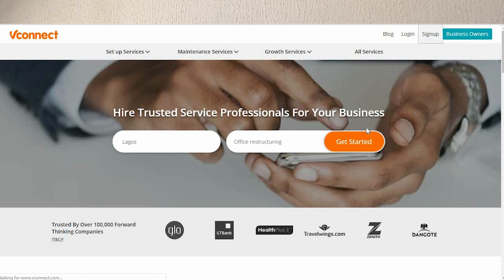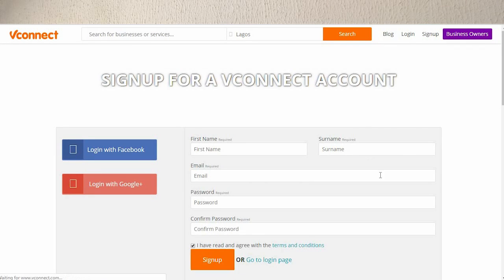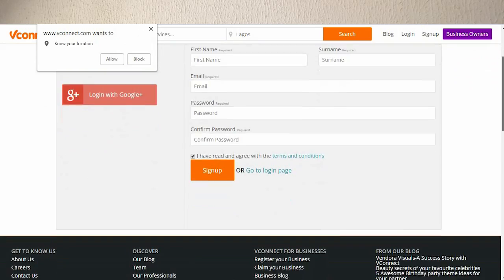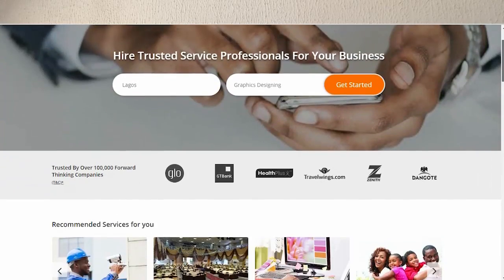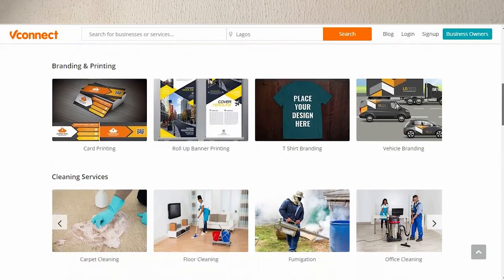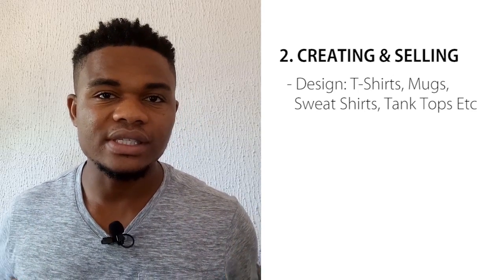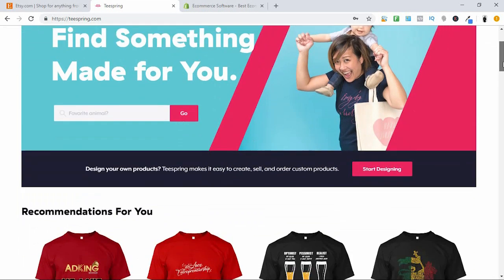How to Make $500/m As A Graphic Designer In Nigeria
Implementing this strategy in your business and the amount of money you will make depends on your effort in what i discussed in this video. Make sure you get the most out of this and take action on it.

$500 + A Month As A Graphic Designer:
1. Client Work
2. Creating and Selling